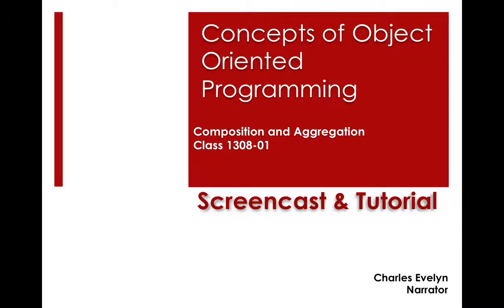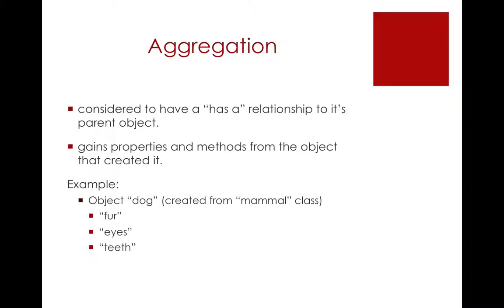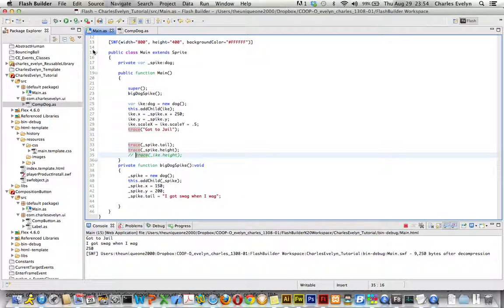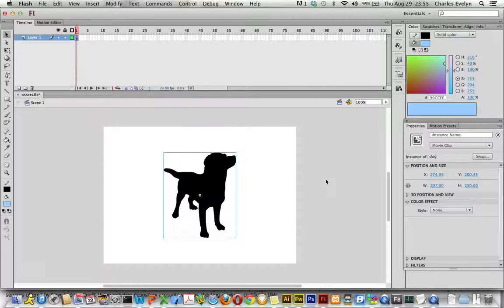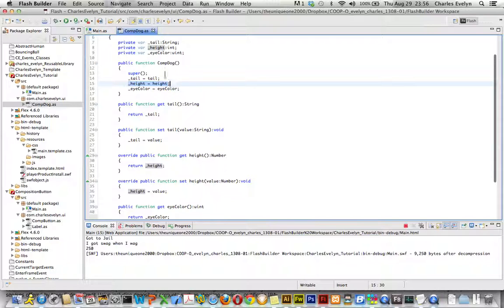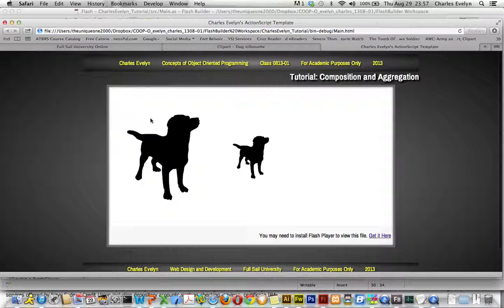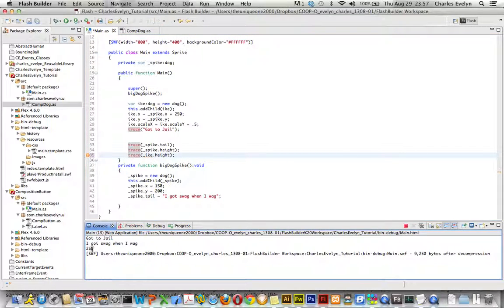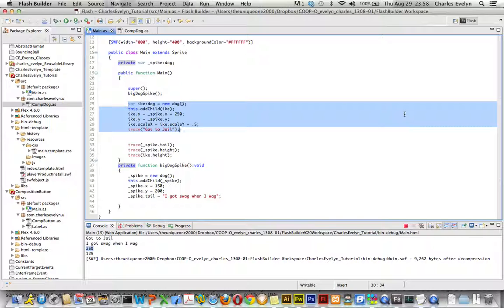Composition and Aggergation Tutorial by Charles Evelyn